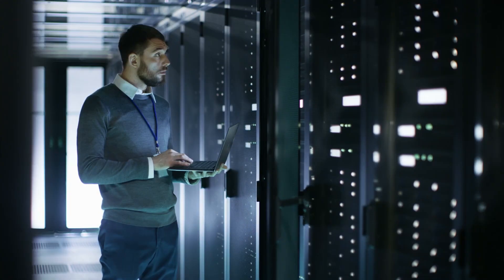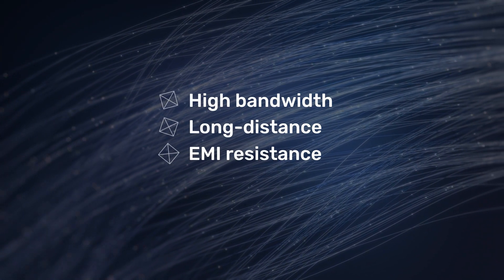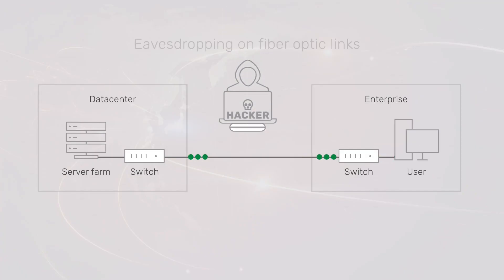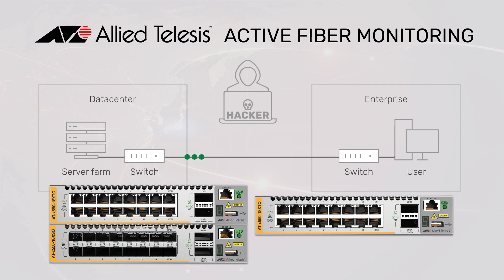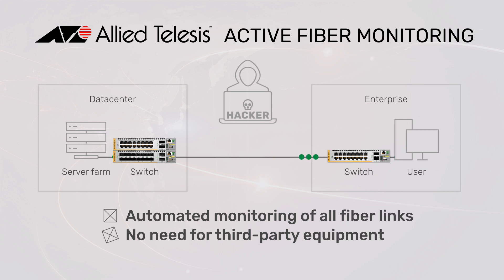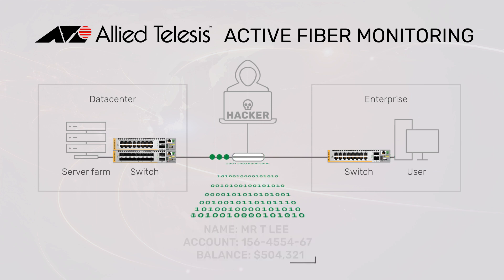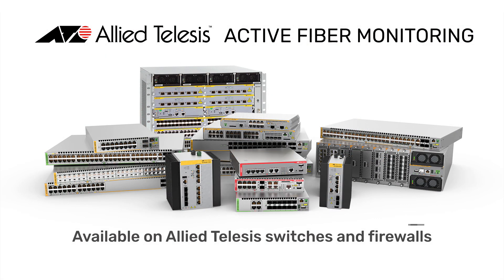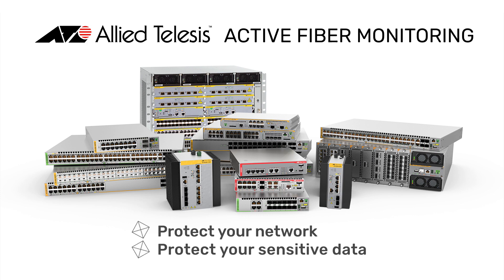Active Fiber Monitoring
Active Fiber Monitoring continuously monitors fiber optic links for tiny power losses that can indicate someone is eavesdropping on the link. This video shows how Active Fiber Monitoring helps protect your data.